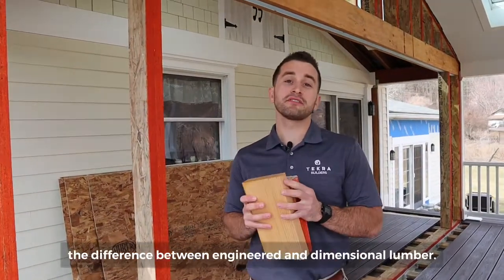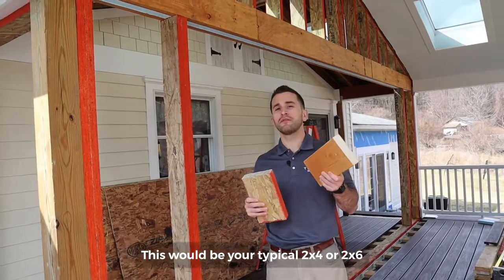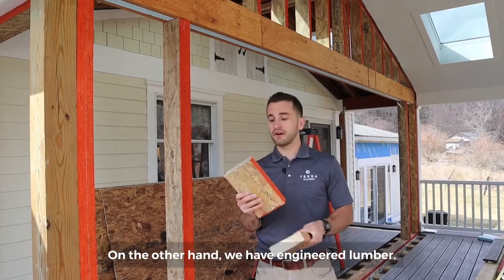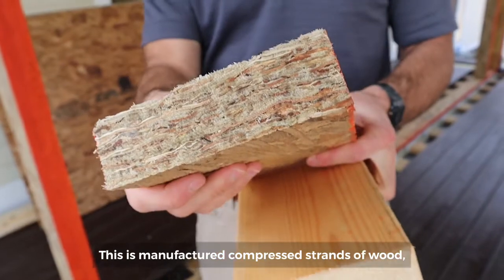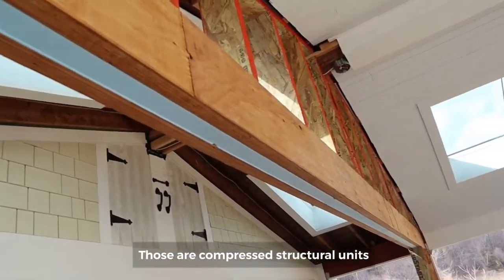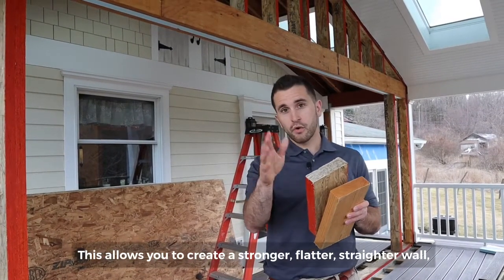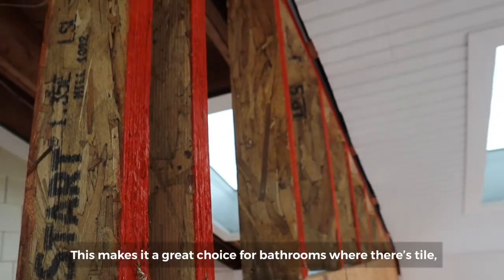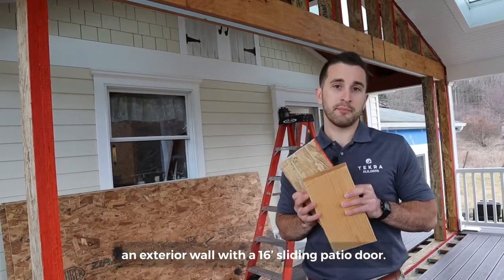Engineered vs Dimensional Lumber - TEKRA Homeowner Education Series Ep. 7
Describing the benefits of using engineered vs. dimensional lumber.